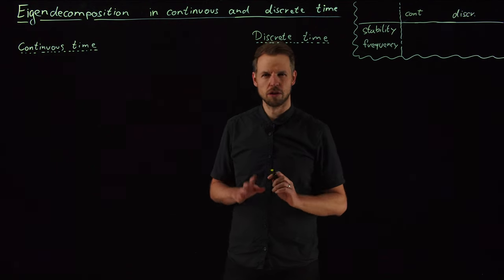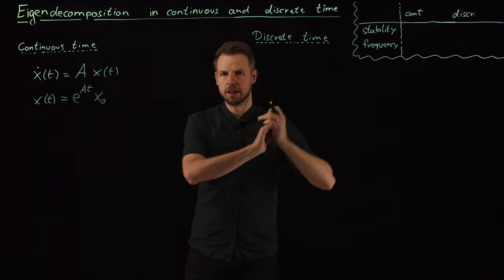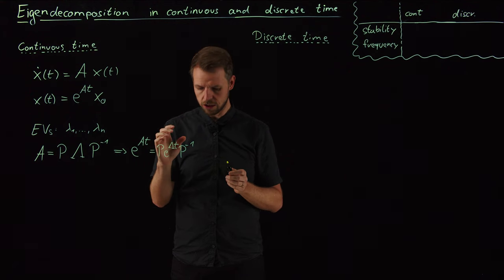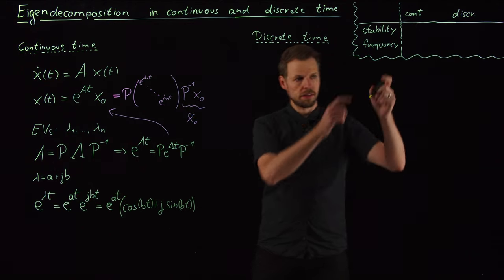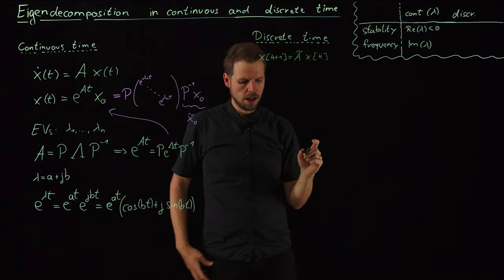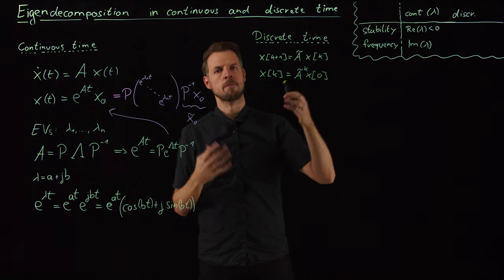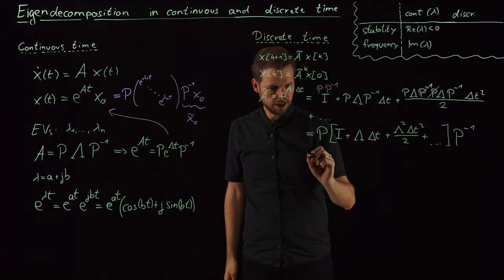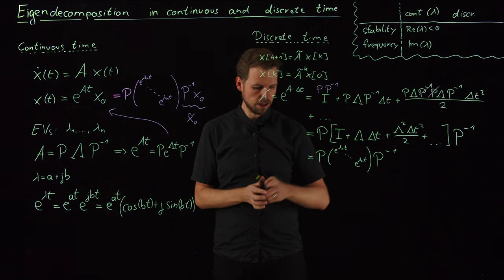Eigendecomposition of continuous and discrete-time dynamical systems (DS4DS 2.21)